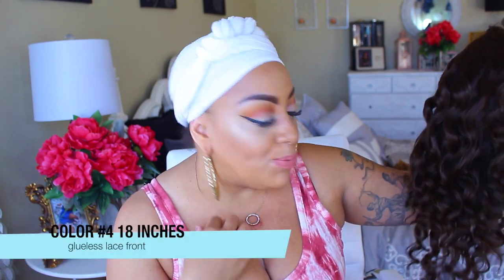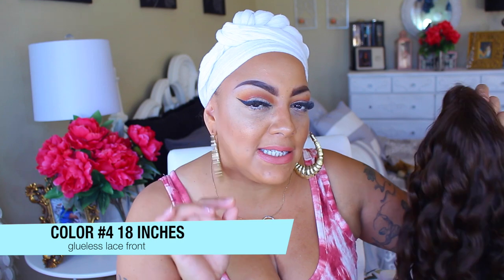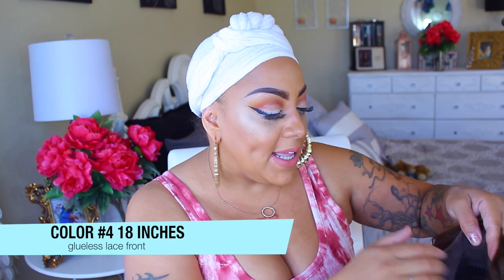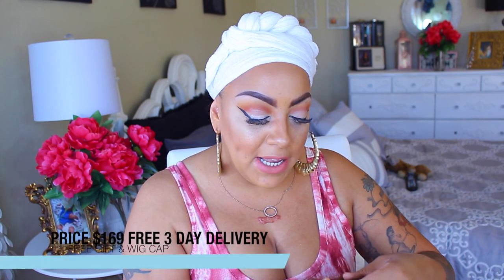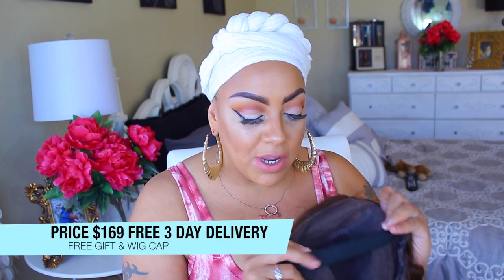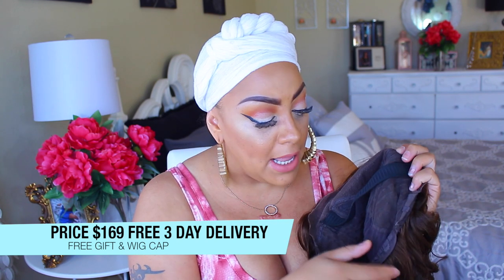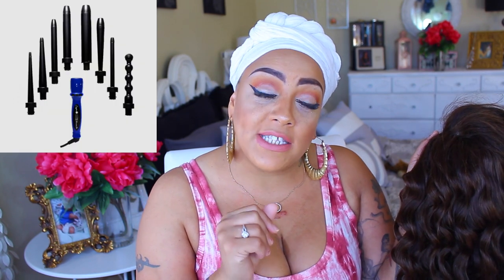MAKING SOMETHING OUTTA NOTHING EWigsna.com Silky Lace Front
SOME OF MY FAVORITE SITES